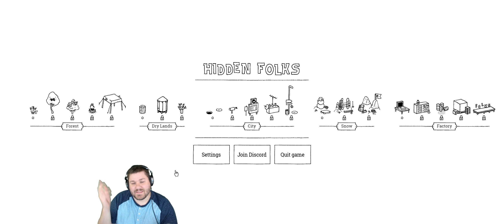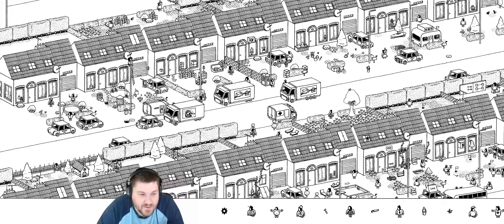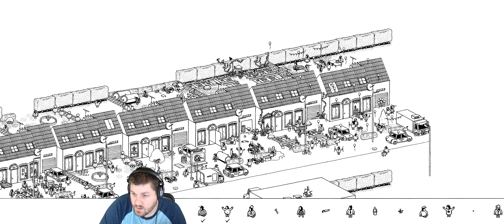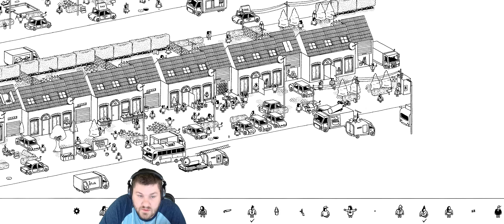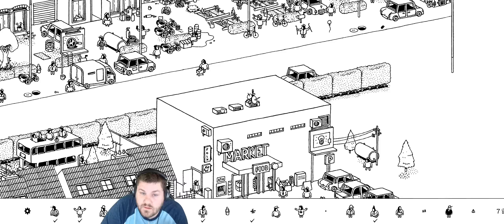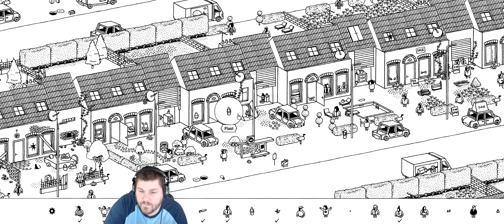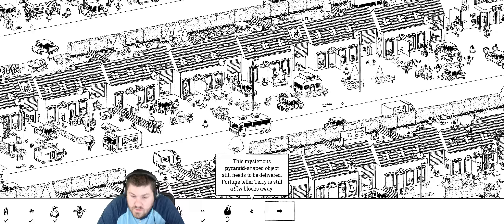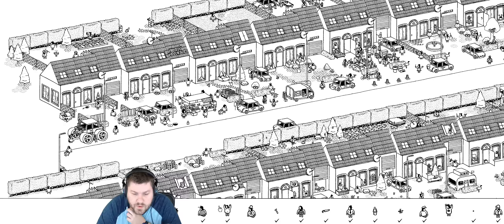Invisible DJ Booth | Hidden Folks | Let's Play 👽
My first t-shirt design is now for sale I have a lot of ideas for some more gaming related shirts!! Help support me (gets on knees and begs :P dam I'm broke) Thank you and enjoy the video!!
Hidden Folks is a wheres Waldo find the hidden object type game. I had a lot of fun playing this and it reminded me a lot of my child hood. I hope you all enjoy the Hidden Folks let's play video.